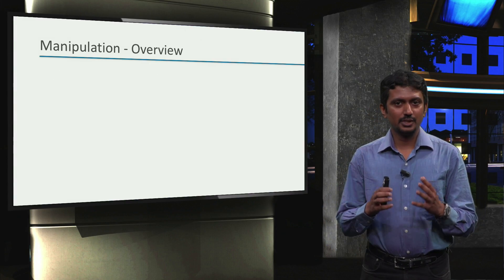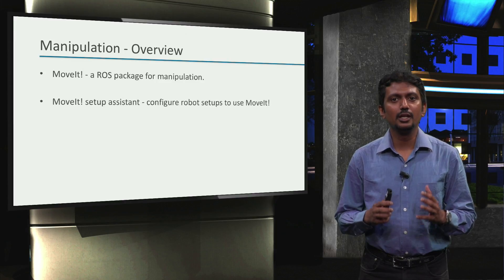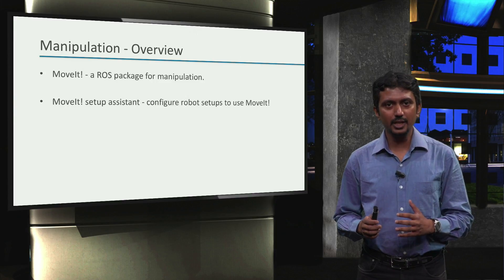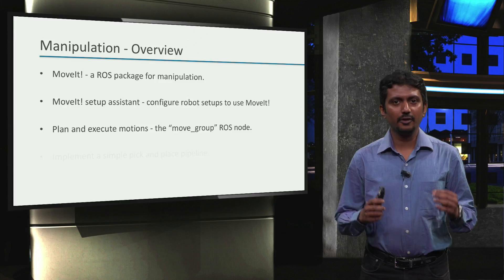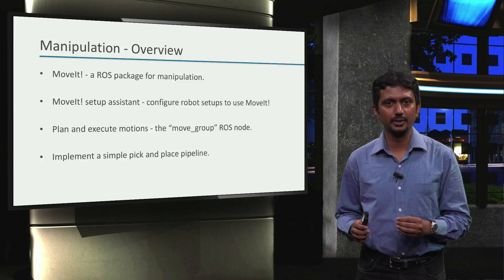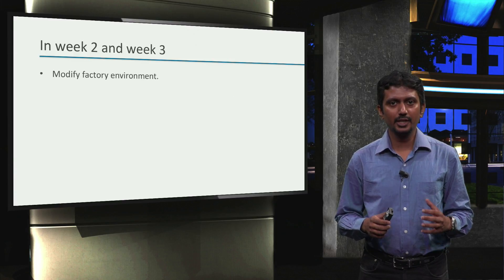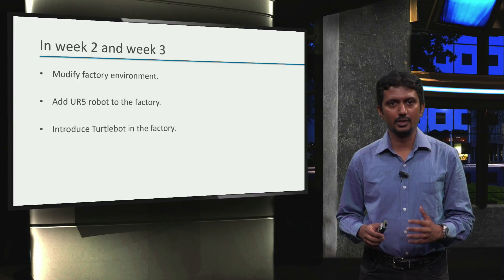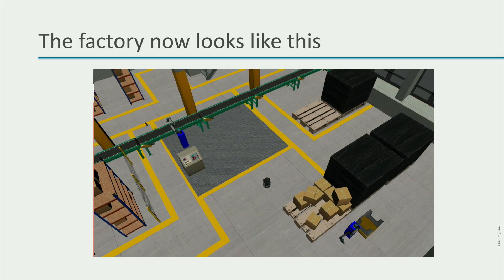ROS1x_2018_Week_4_4-0_Manipulation-video